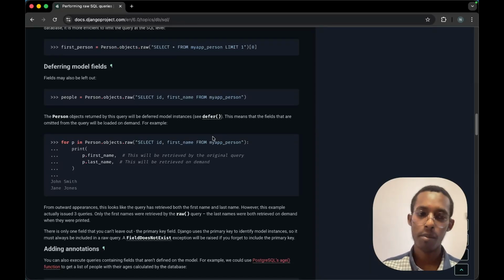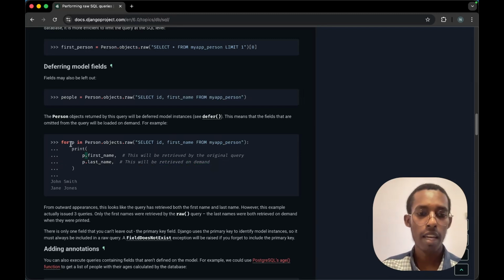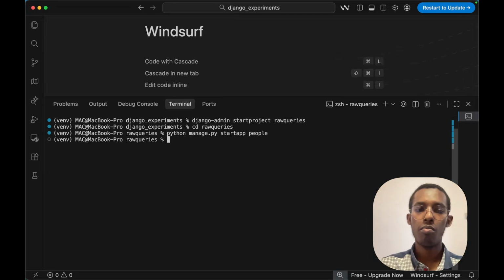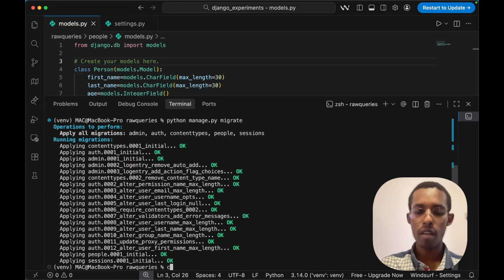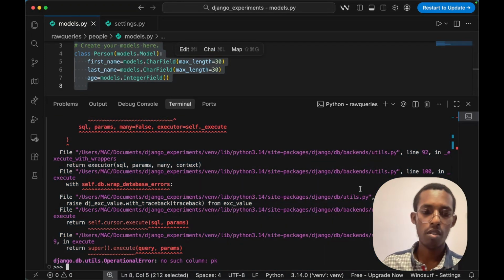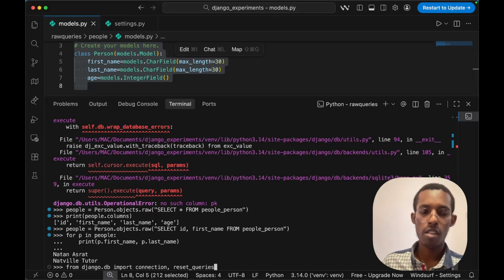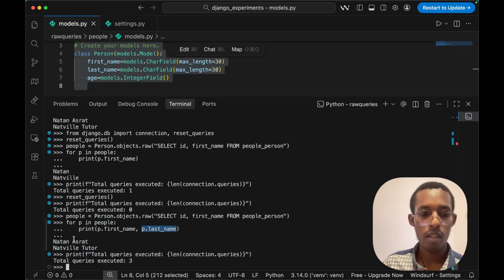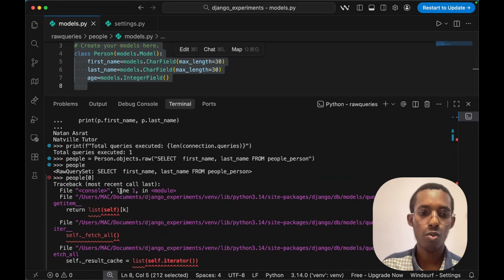Dont make N+1 queries because you forgot a column in a Raw Query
Don’t make the mistake of accessing a field that you did not include in your SELECT statement when using Django raw queries.
Django silently fires an extra query the moment you touch that missing field to fetch it.
The danger is that if this happens inside a loop, one raw query can turn into hundreds, creating a classic N+1 problem.
Always include the fields you need upfront.

0:00 Intro
1:57 Implementation